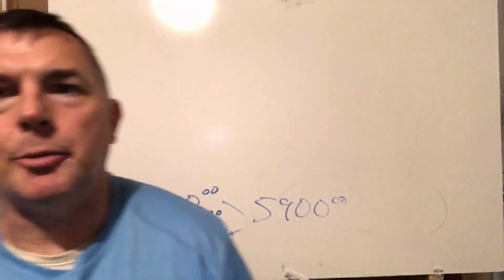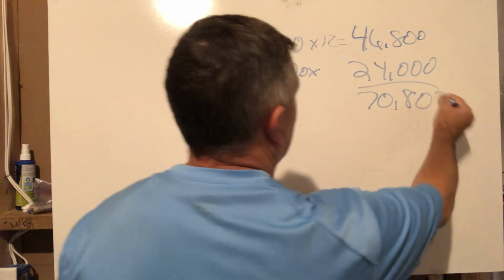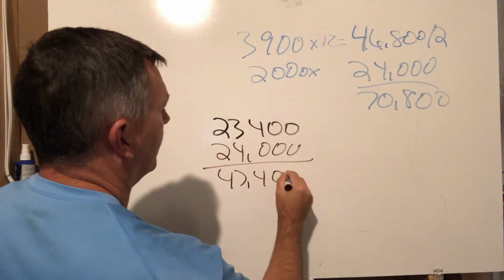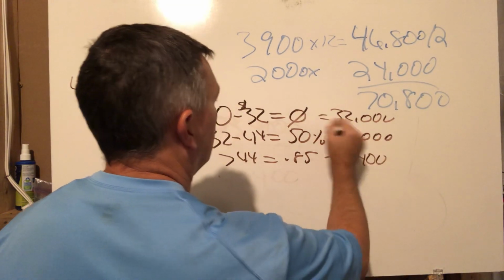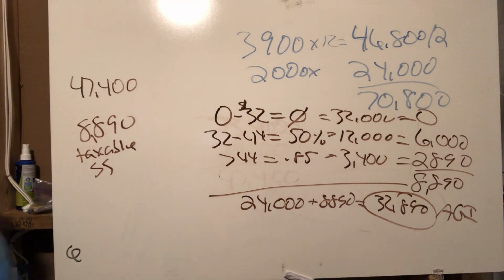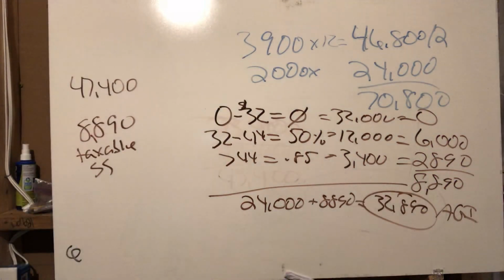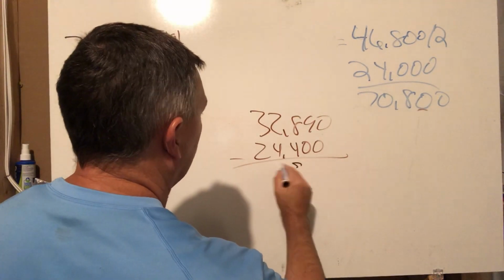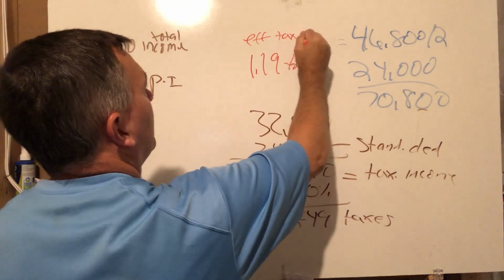A 1% Tax Rate in Retirement? Yup, Easy!